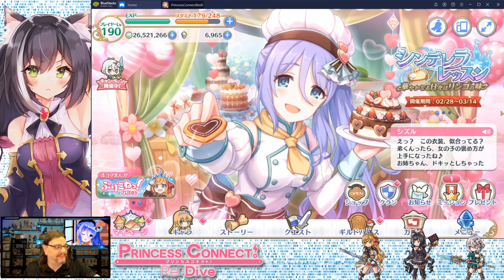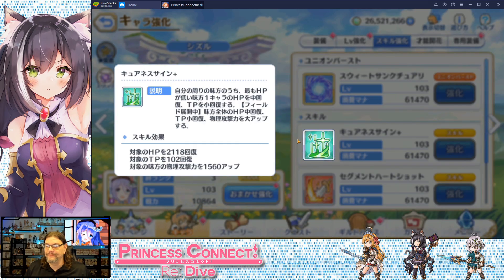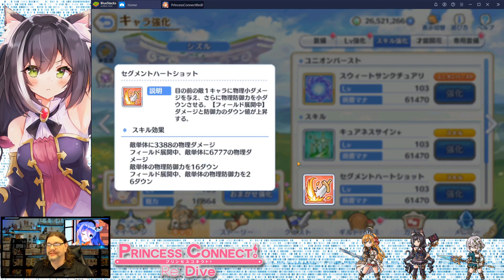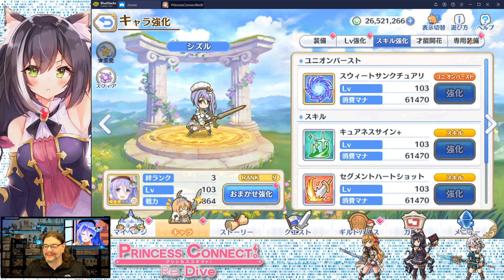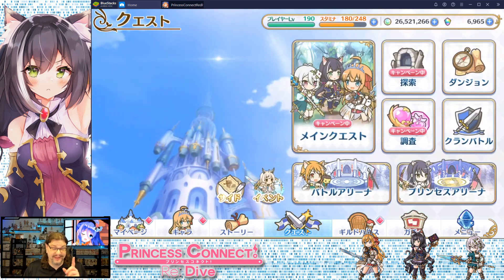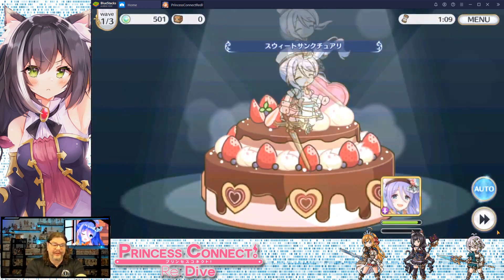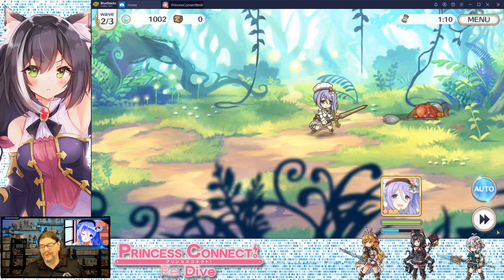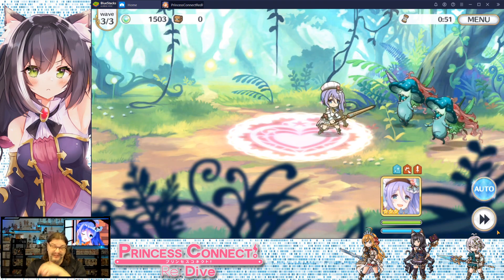Shizuru "Valentine" Edition - Character Spotlight & Guide - Princess Connect Re:Dive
Seems she has another hobby opposed to head-butting Reno into a stupor!  She bakes cakes and cookies!  Along with that a lot of healthy buffs for the team!  Elegant tank turned motherly support!

Donations keep us alive! Cryptocoin is welcome! Every single cent is appreciated!

** Youtube.com/theweeblounge
*** Facebook.com/weeblounge
Twitter.com/TheWeebLounge